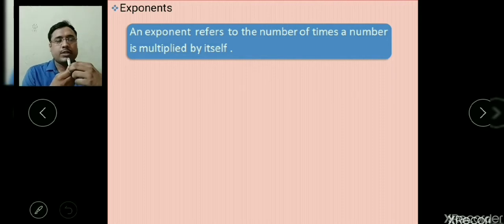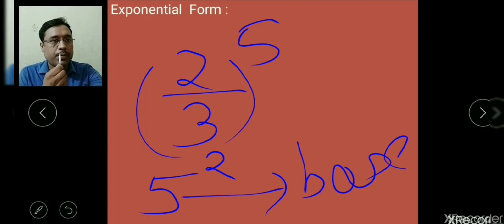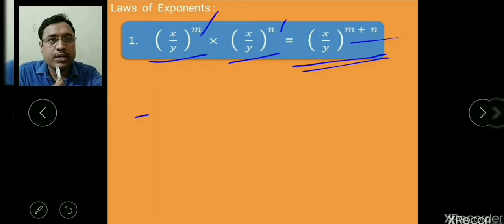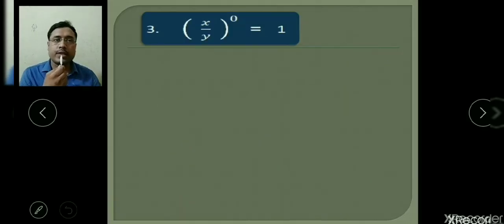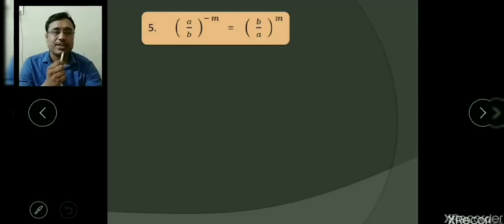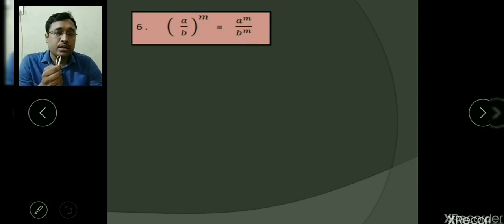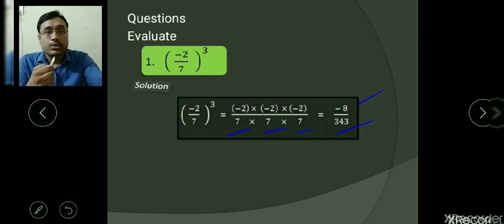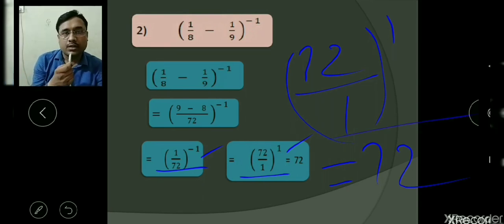Laws of Exponents.